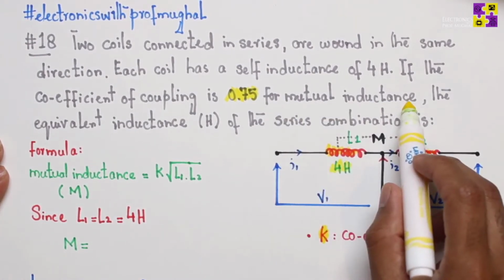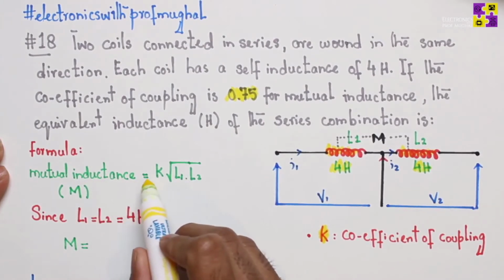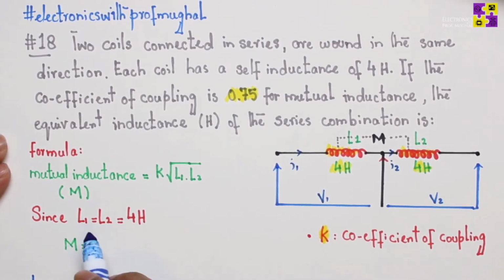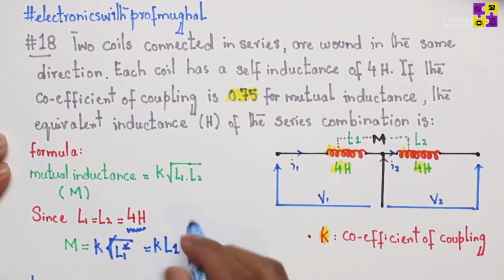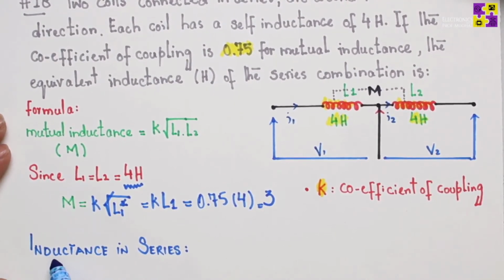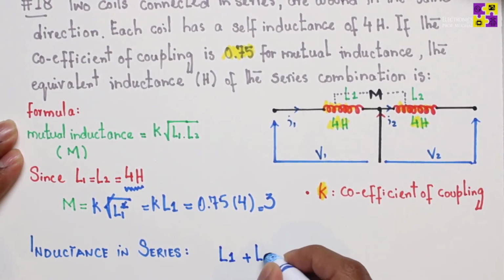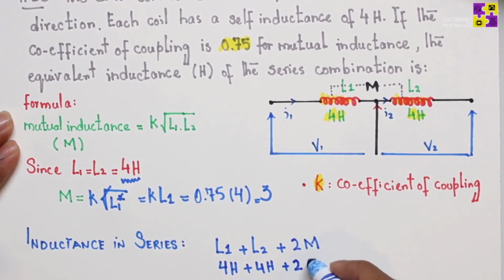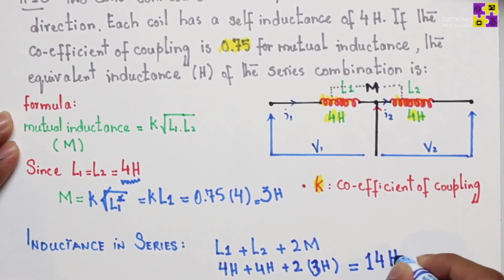#18 FE-PE Exam | Calculate equivalent inductance in series combination